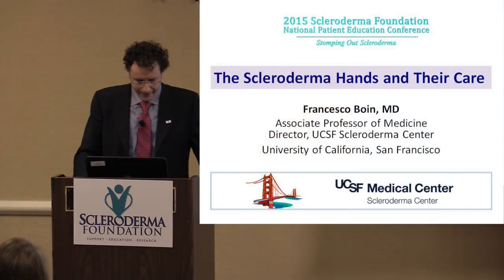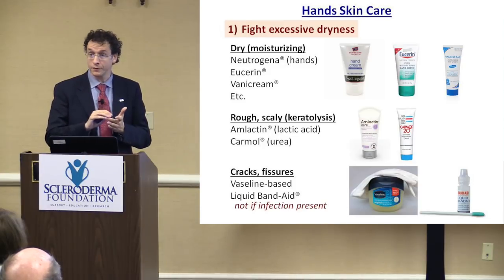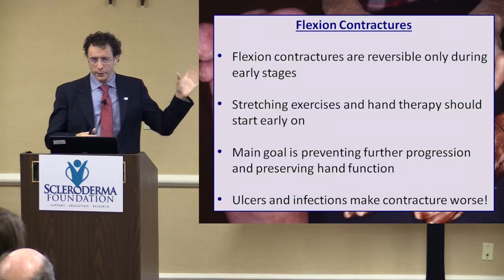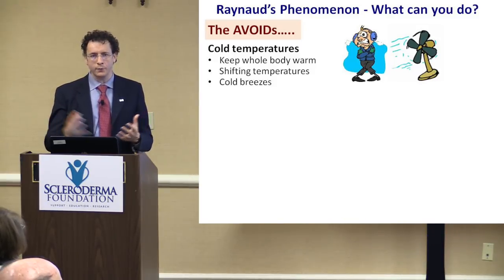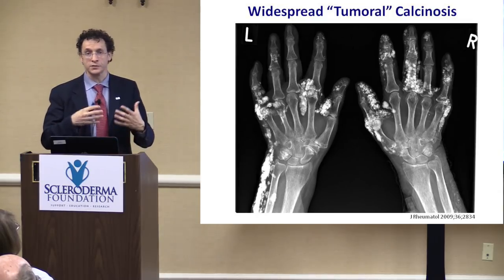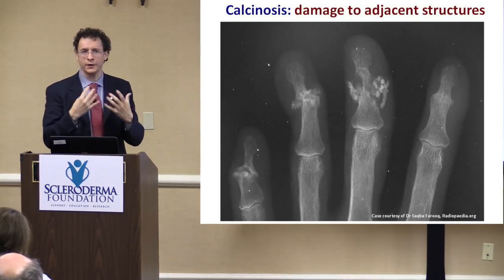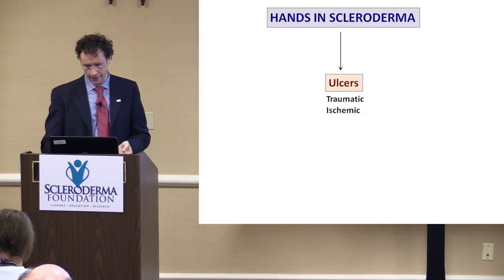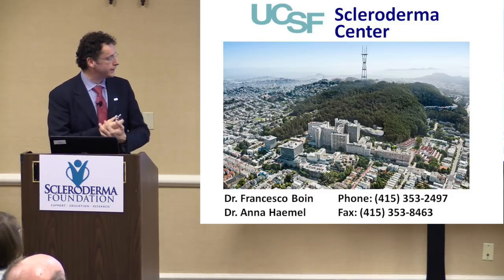2015 Nashville- The Scleroderma Hands and Their Care- Dr. Francesco Boin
Everything you should know about the hands in scleroderma. In this session from the 2015 National Patient Education Conference by Dr. Francesco Boin, learn what’s causing damage and how to take good care of your hands.

Video Production:
Magnus Media Group